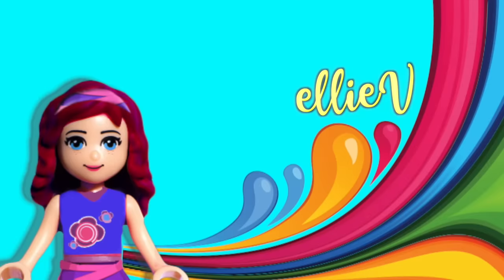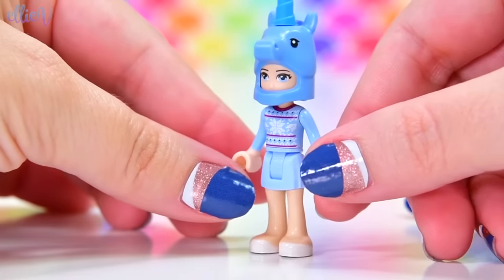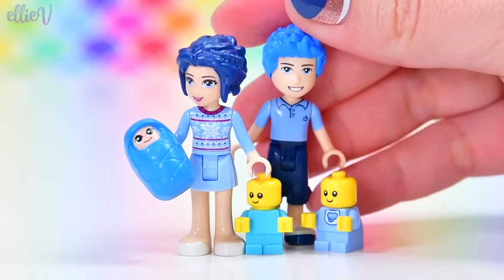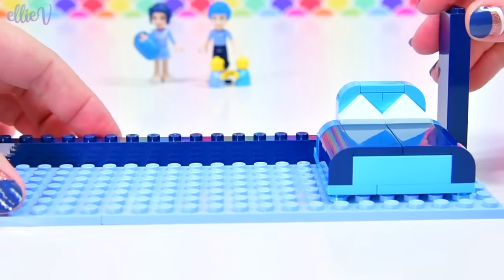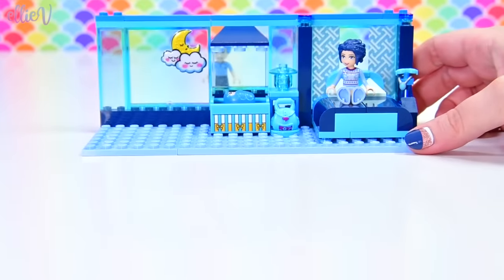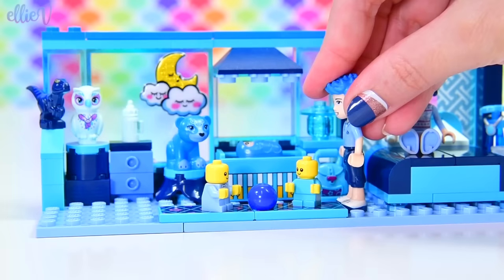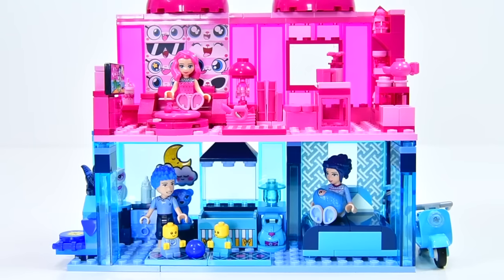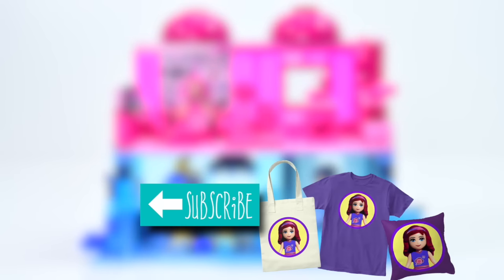Too Much Blue 💙? Build challenge with only blue Lego bricks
When is it too much blue? Well, probably RIGHT NOW because it is time for another single color challenge! Let's see if I can build a completely functional baby's room with just blue bricks. There are quite a few shades of blue in Lego so this one wasn't too tricky and it makes the perfect ground floor of our new rainbow apartment building (thank you all the suggestion)! What colour next?

And don't forget that you can also get a cool ellieV t-shirt and other stuff from here!